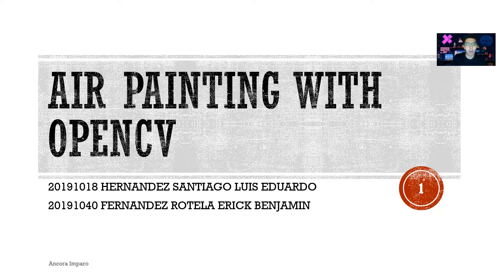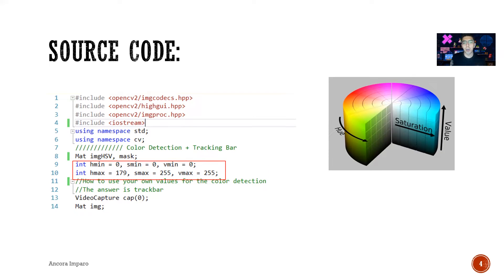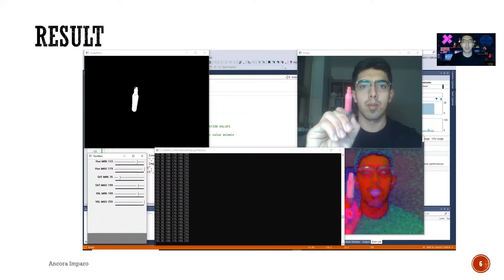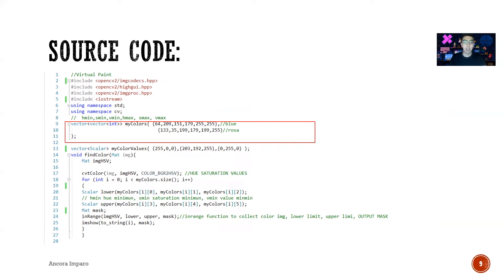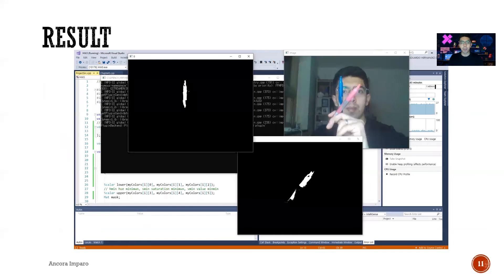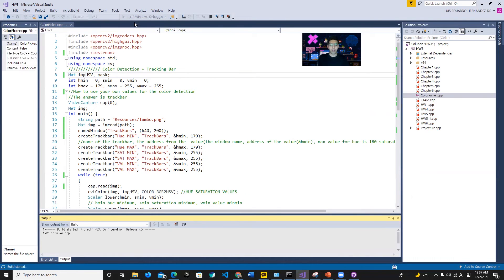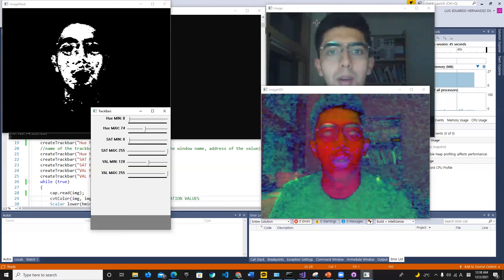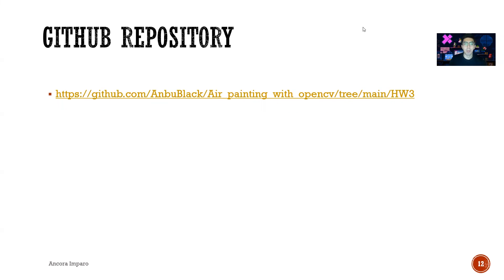AIR CANVAS WITH OPENCV (PART1)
BAEKSEOK UNIVERSITY
HERNANDEZ SANTIAGO LUIS EDUARDO
FERNANDEZ ROTELA ERICK BENJAMIN